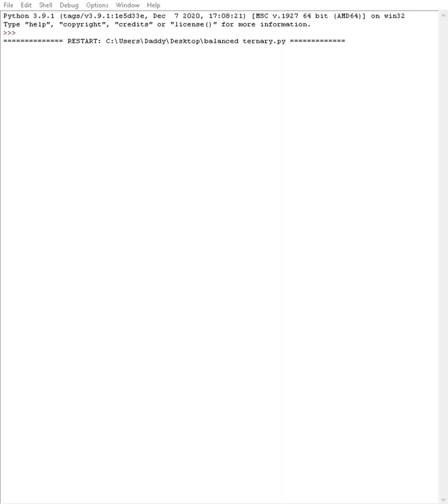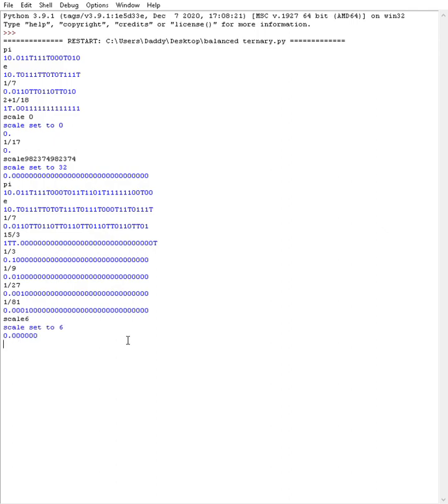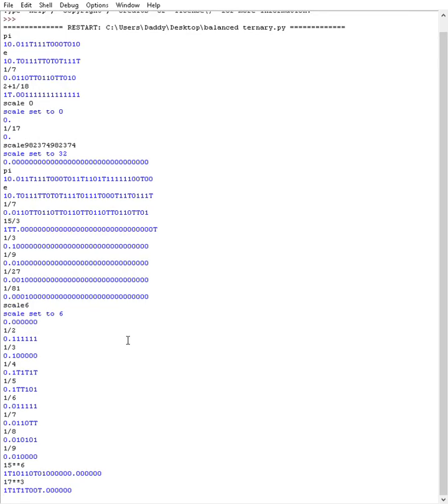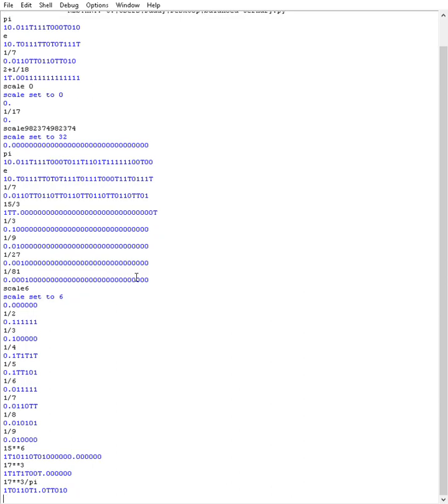Basic Balanced Ternary Calculator